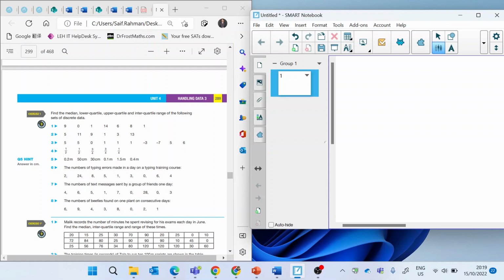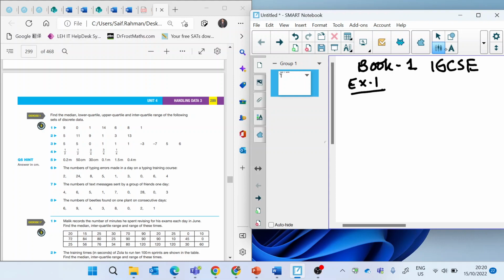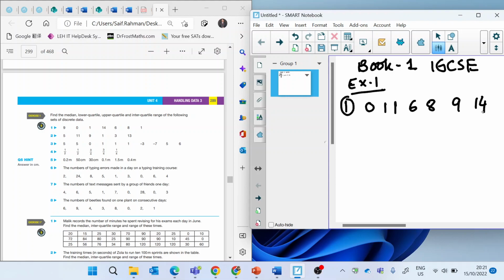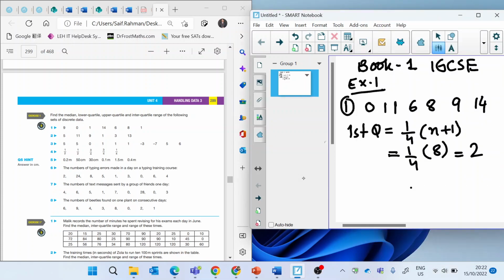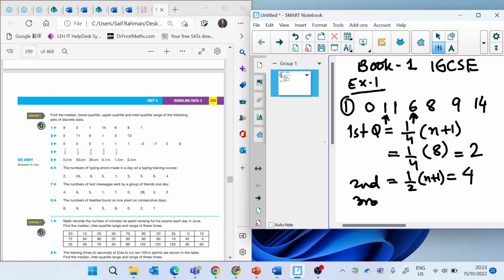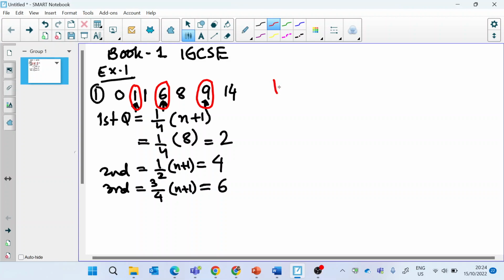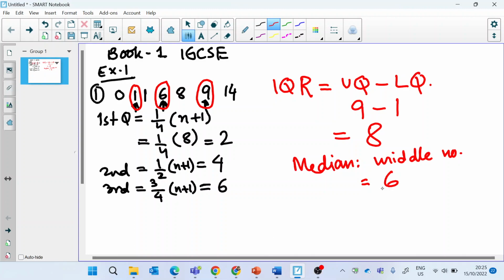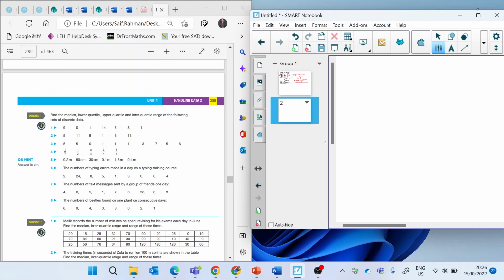Solutions IGCSE Maths A. Book.1 Chapter 4. Data Handling. Inter quartile range IQR